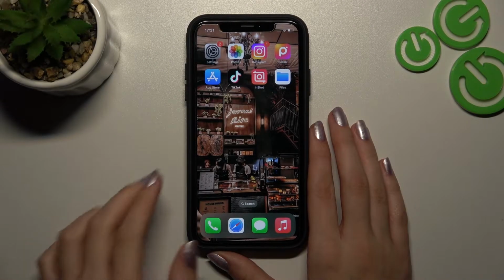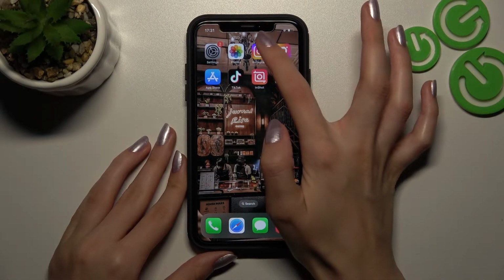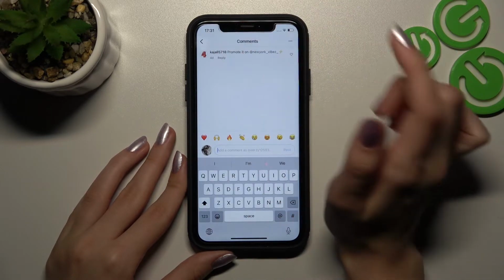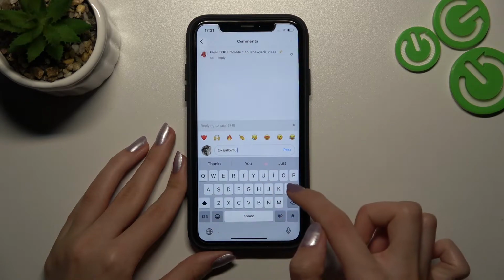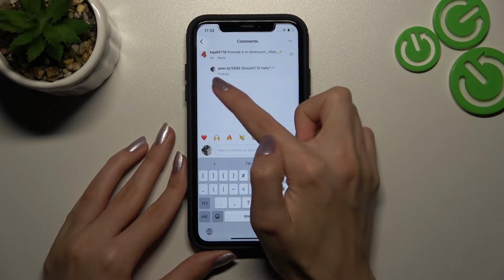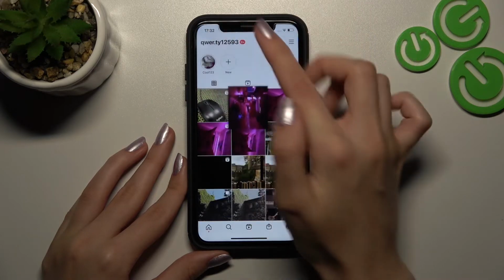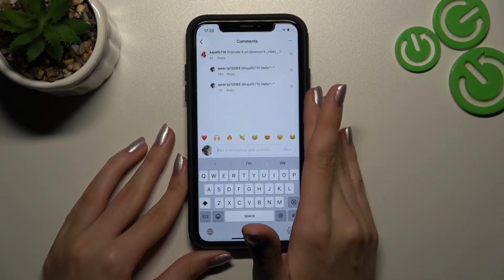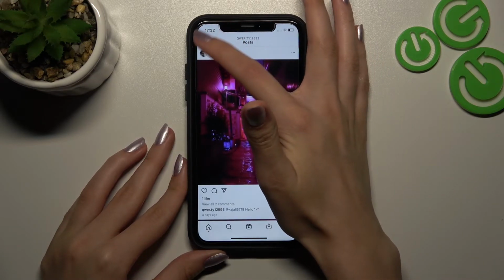How to Respond to Instagram Comments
Find out more info about Instagram App:
Hi! If you want to know how to respond to Instagram comments, watch this tutorial. Our expert will show you how to select a comment and then how to respond directly to it. Visit our YouTube channel if you want to know more about the Instagram app.

How to respond to Instagram comments? How to respond to comment on Instagram? How to respond to comments on Instagram? How do I reply to someone in a comment thread on Instagram?